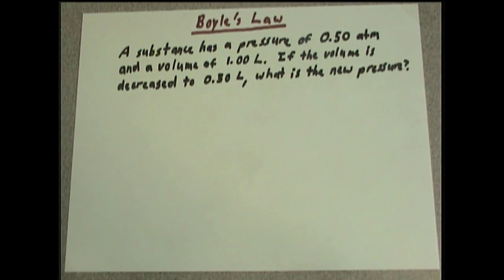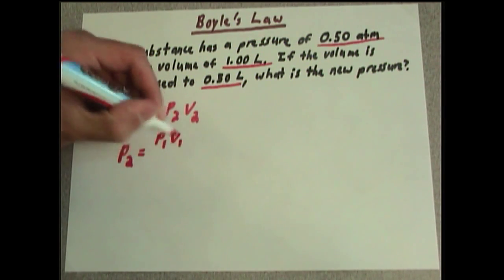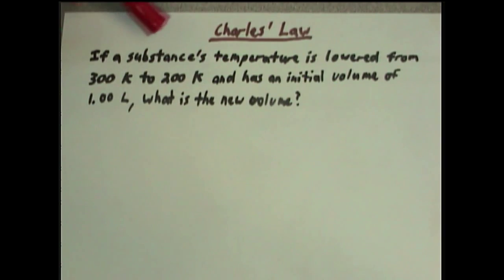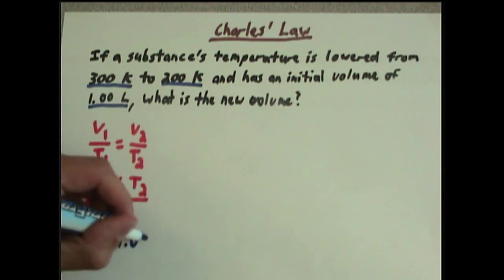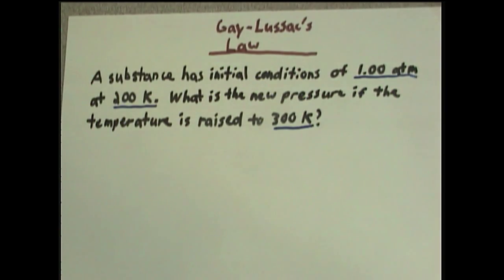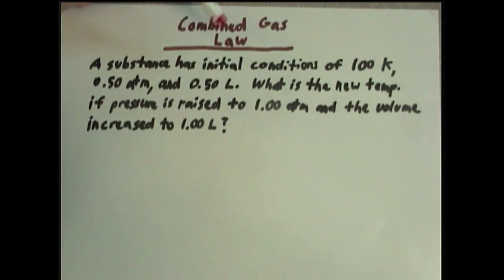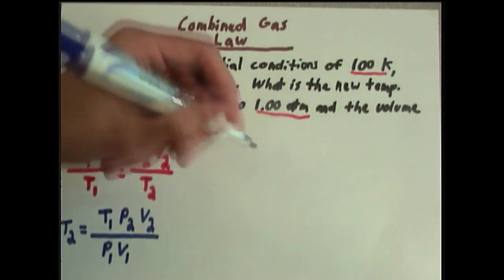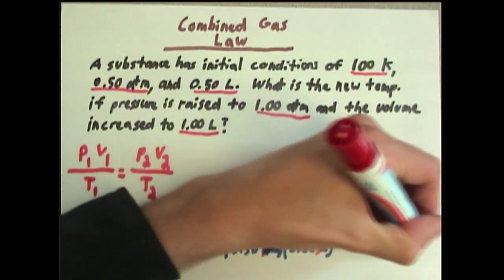Gas Law Example Problems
Clark College Tutoring and Writing Center tutor Joey Smokey works through four examples using common relationships related to the ideal gas law, including Boyle's, Charles', Gay-Lussac's, and the combined gas laws.